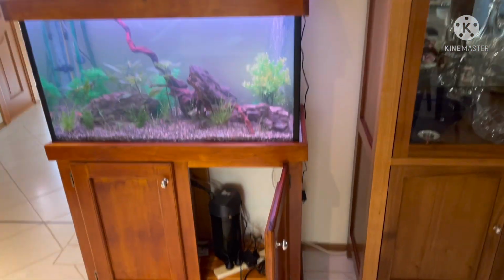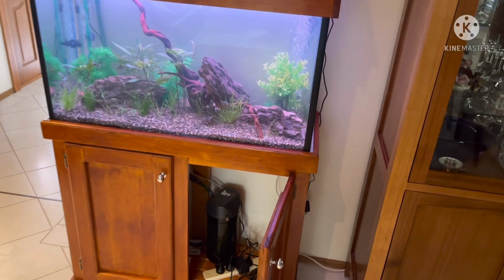Off to a bumpy start part 1 by Paul Talbot